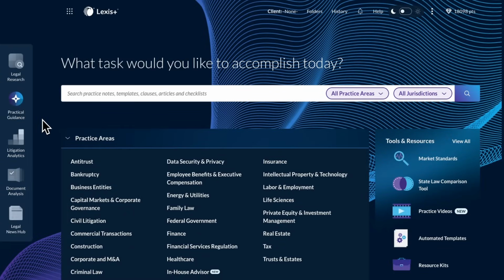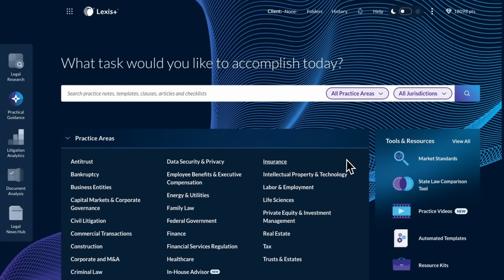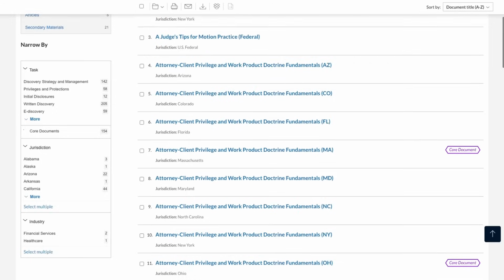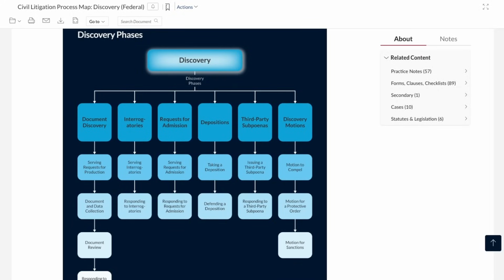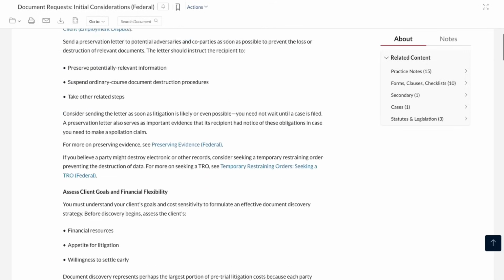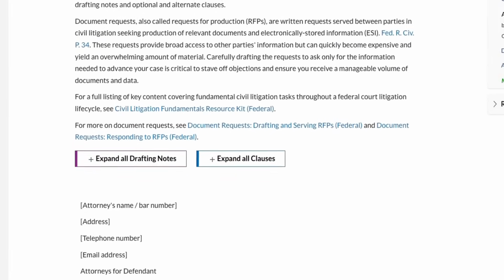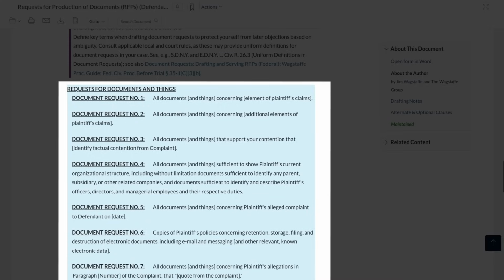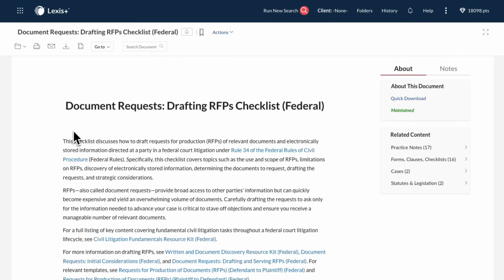Civil Litigation Research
Learn how attorneys use Lexis Practical Guidance to complete important civil litigation tasks.